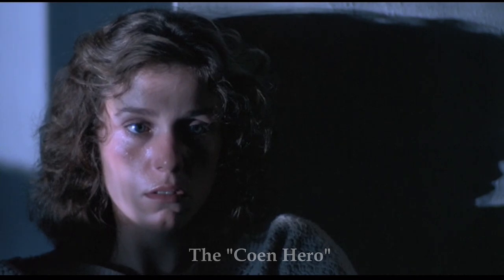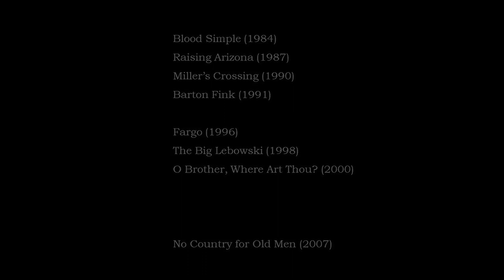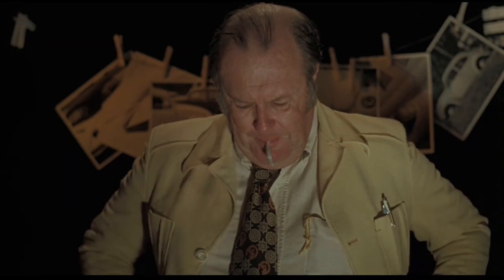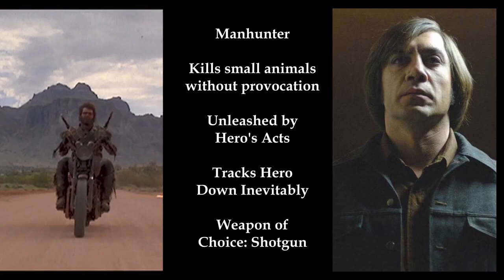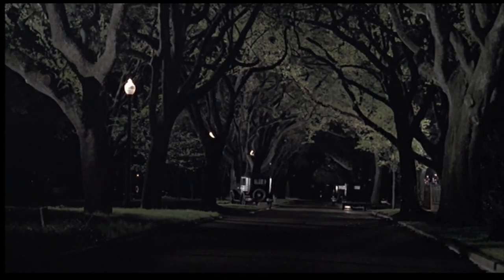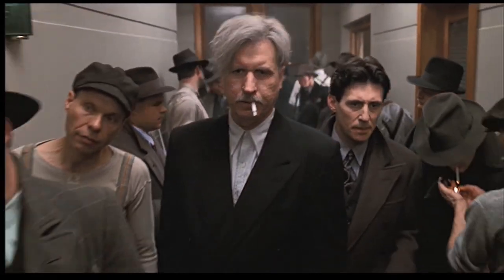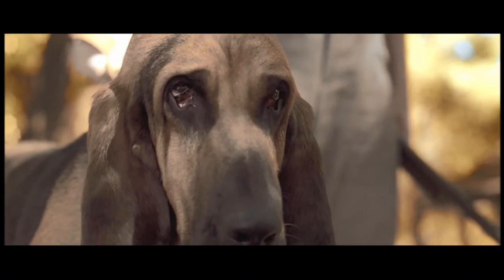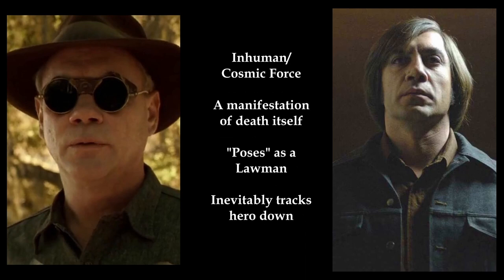The Evolution of Anton Chigurh: How the Coen Brothers Created Their Perfect Antagonist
A look at the early work of the Coen Brothers with a focus on the antagonists and how elements of each culminated ultimately in Anton Chigurh, widely considered to be one the greatest villains of 21st century cinema.

Timestamps:
00:00-02:44 Introduction
02:45-04:18 Blood Simple
04:19-06:18 Raising Arizona
06:19-08:23 Miller's Crossing
08:24-08:48 Barton Fink
08:49-10:39 Fargo
10:40-11:27 Big Lebowski
11:28-12:10 O Brother
12:11-12:34 Interim
12:35-13:41 No Country